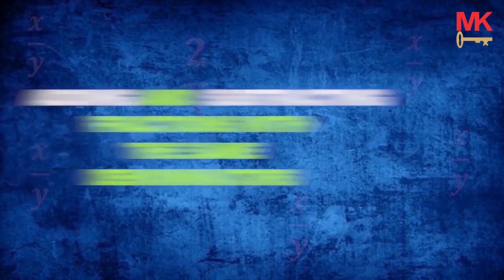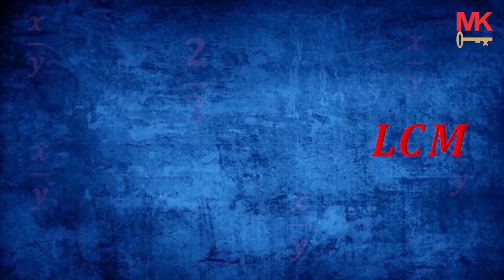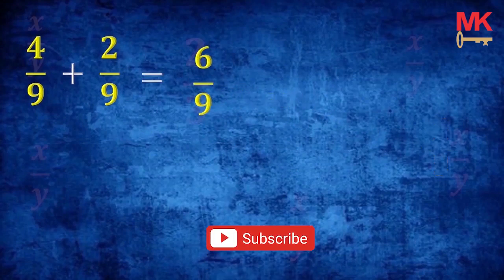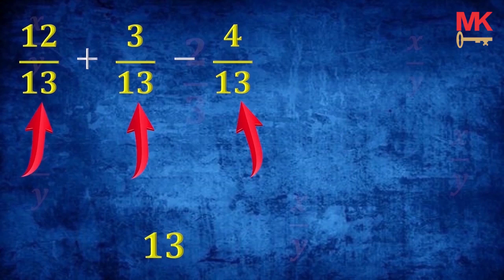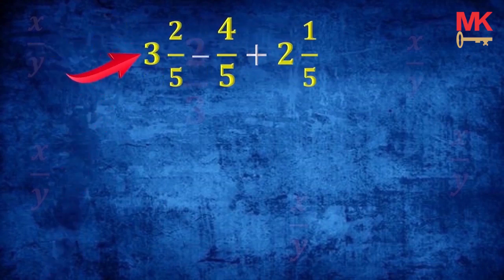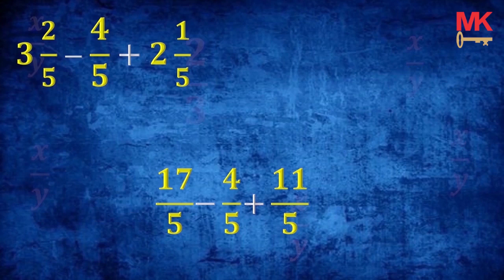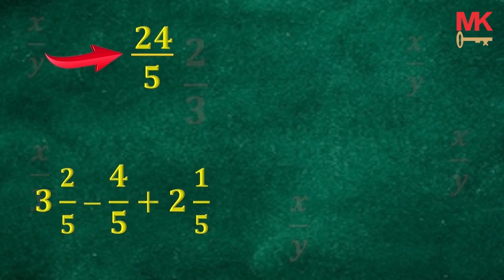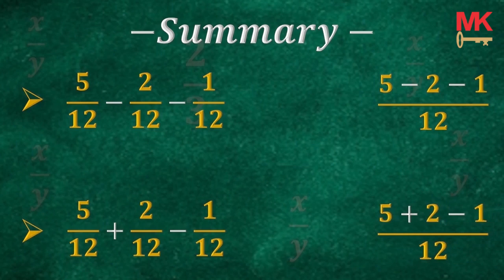Adding Mixed Fractions / How to add mixed fractions with Different Denominators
In this video, I will show you how to add mixed fractions with Different Denominators. Adding mixed fractions is done the same way as how to add mixed numbers. This video also teaches how to subtract and add similar and dissimilar fractions and mixed number using the same principles or approach.
If you have more questions on adding mixed fractions or on how to add mixed fractions please leave question in the comment section.